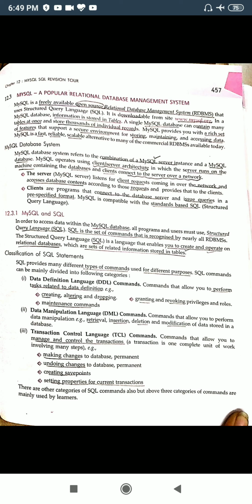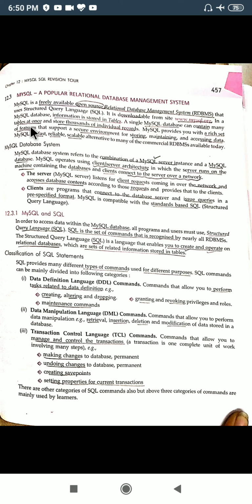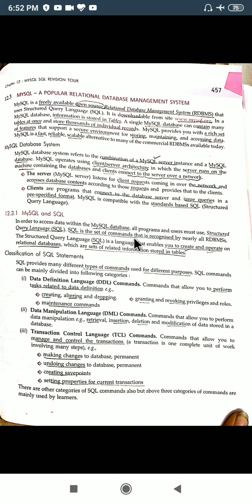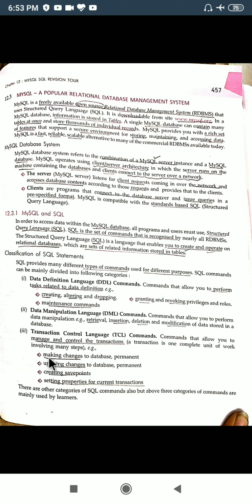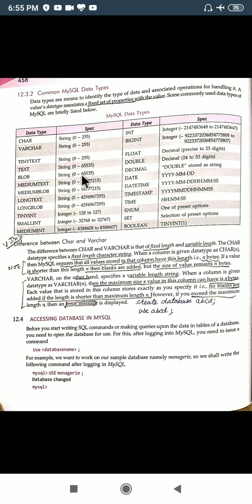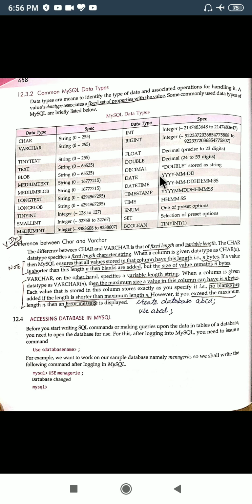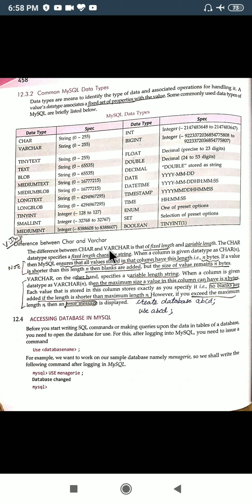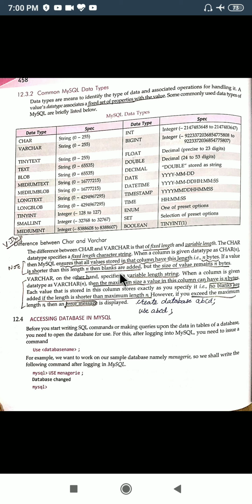ch-12; MYSQL-A Popular relational Database management system ; data types;12.3